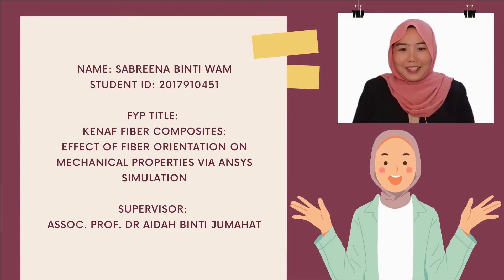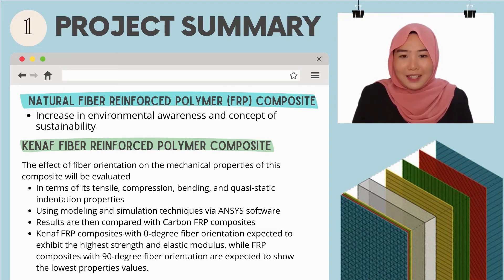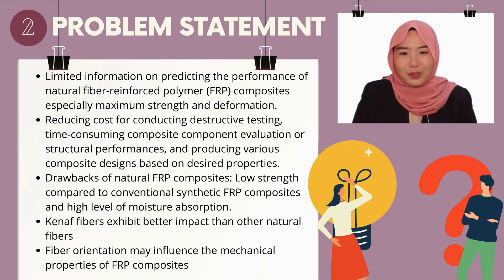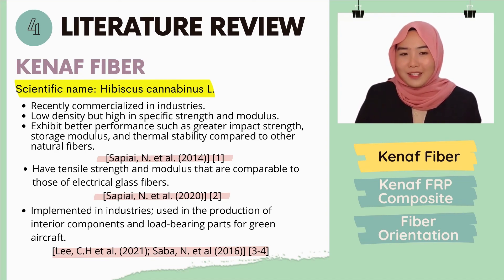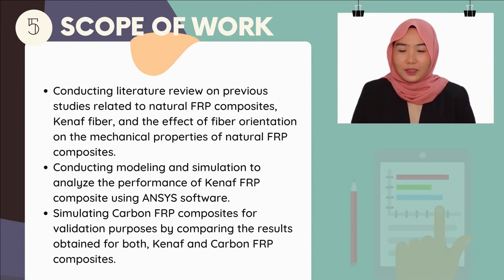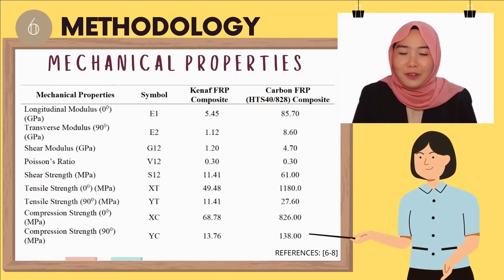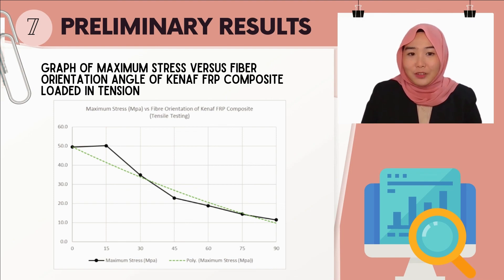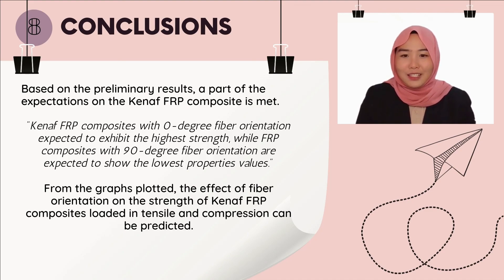KENAF FIBER COMPOSITES: EFFECT OF FIBER ORIENTATION ON MECHANICAL PROPERTIES VIA ANSYS SIMULATION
Assalamualaikum, my name is Sabreena binti Wam. I am a final year student from College of Mechanical Engineering, UiTM Shah Alam. This is my FYP 1 video proposal presentation entitled Kenaf Fiber Composites: Effect of Fiber Orientation on Mechanical Properties via ANSYS Simulation.